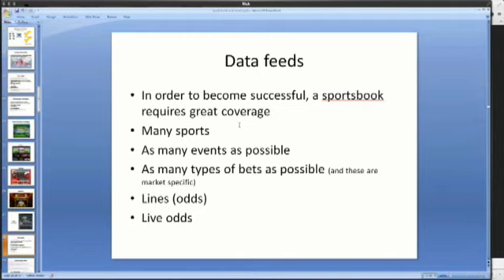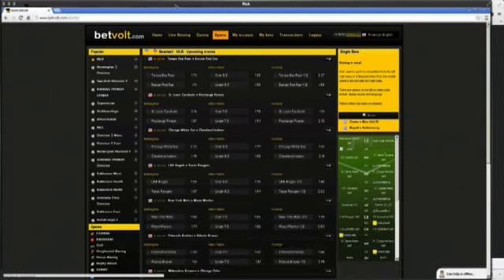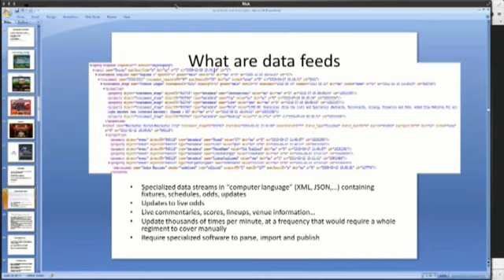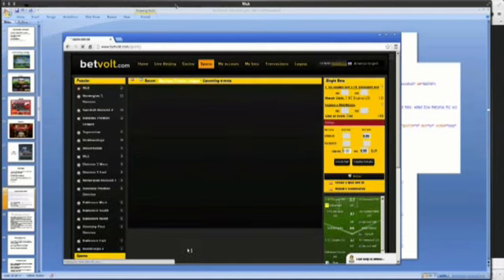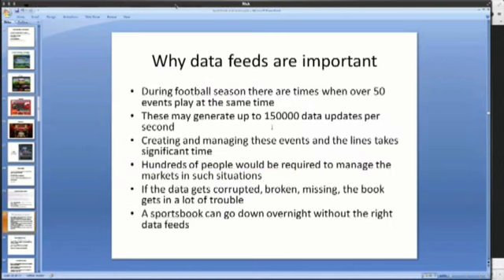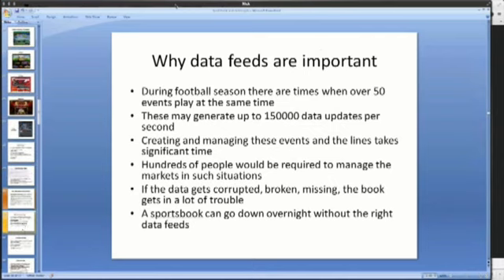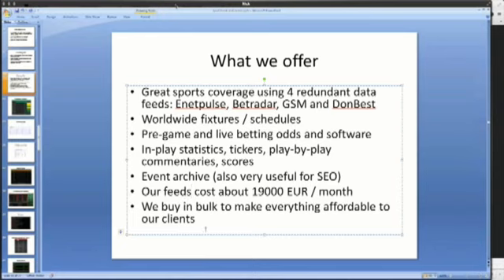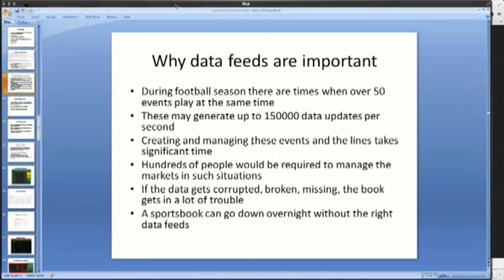An insight on sportsbook data feeds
This video explains why sportsbook data feeds are crucial to a successful online sports betting operation as well as some of the options that come with our product and the various benefits. For more information about the data feeds we use please